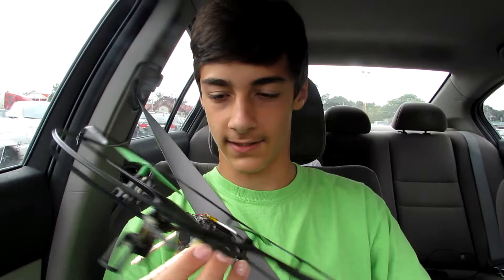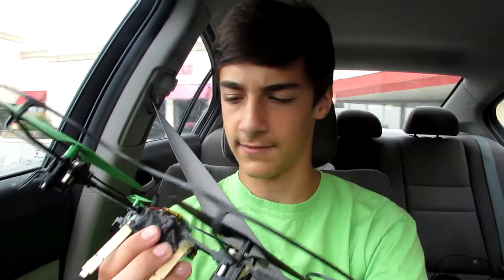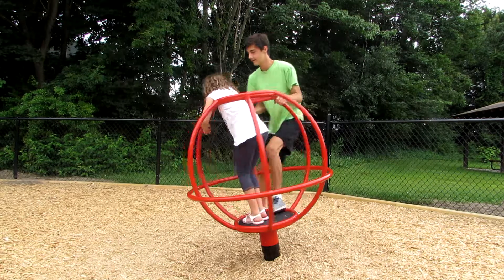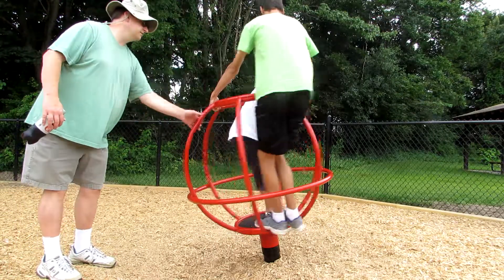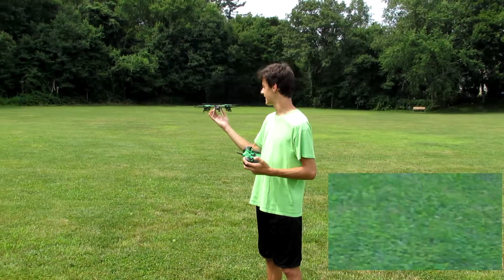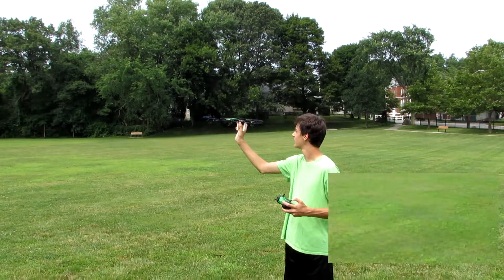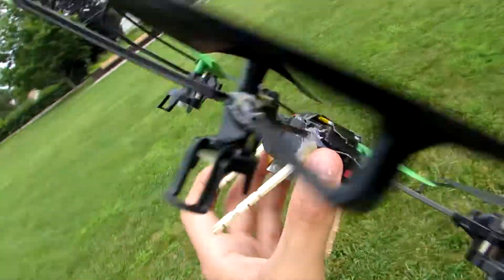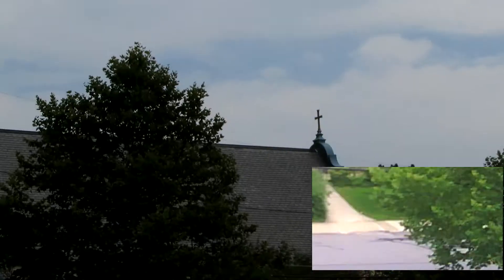Homemade hacked together Cheap Drone under 75$